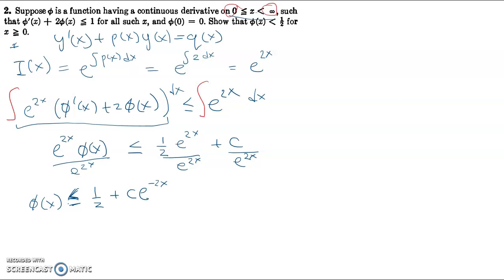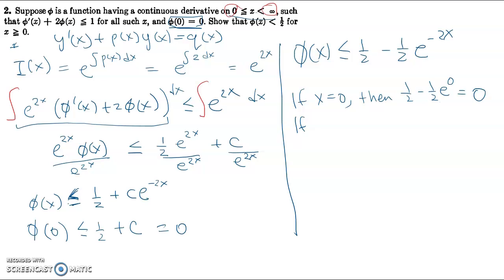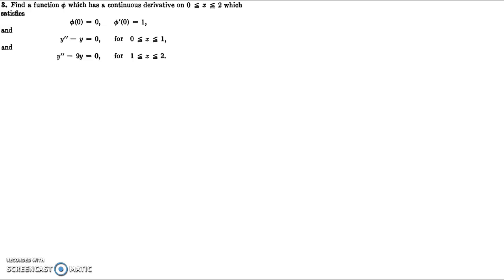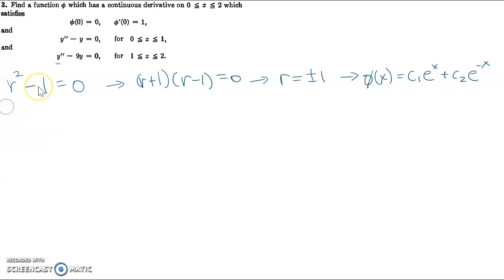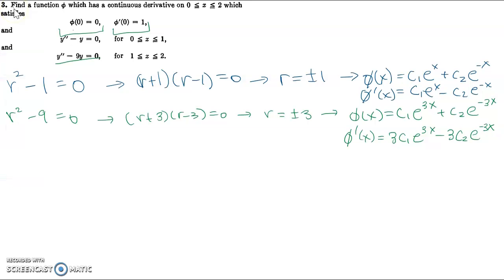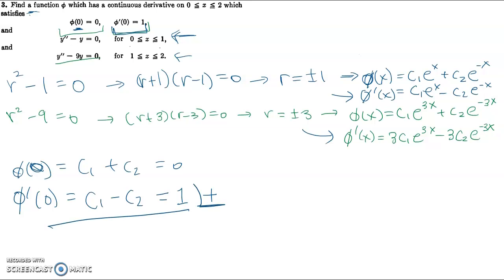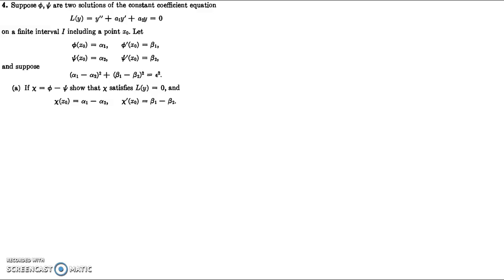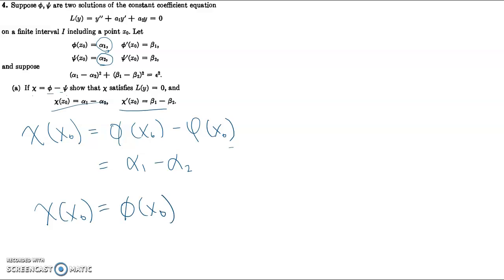MTH320 Differential equations HW 8 Part 2